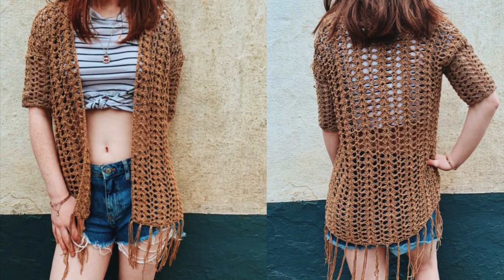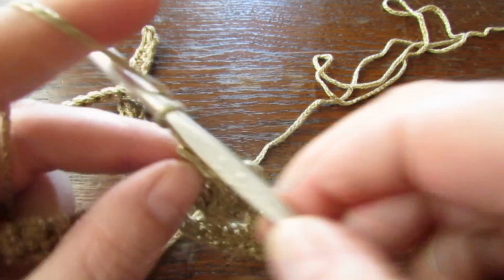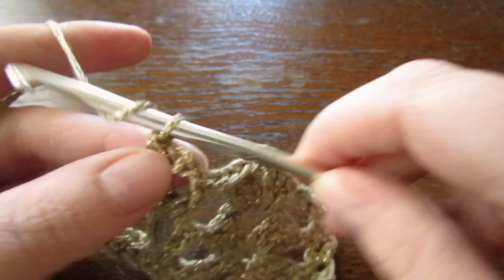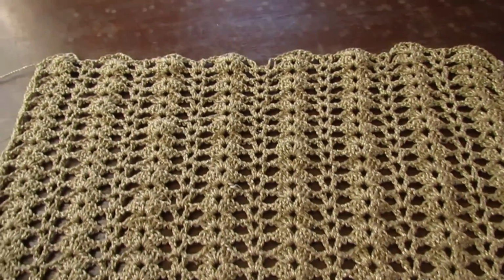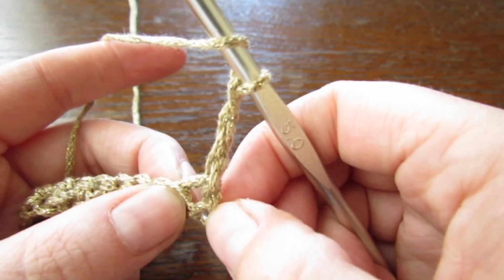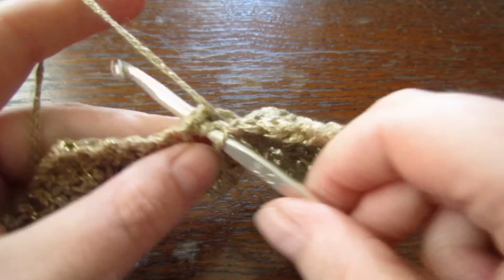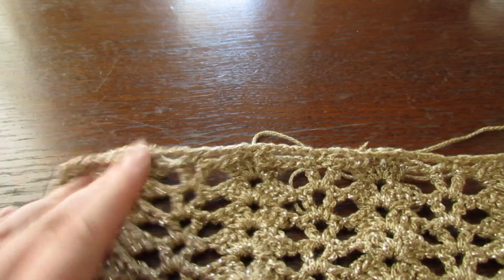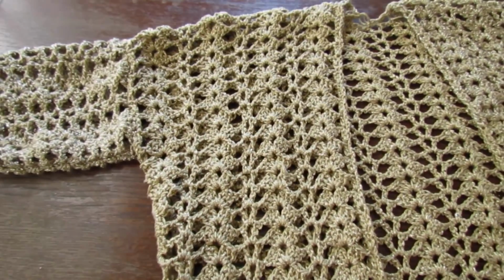Crochet Summer Boho Cardigan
For this cardigan you will need a weight 3 yarn and a 5 mm crochet hook.